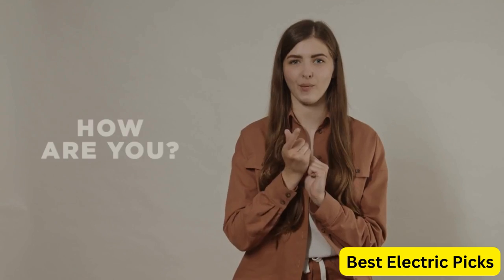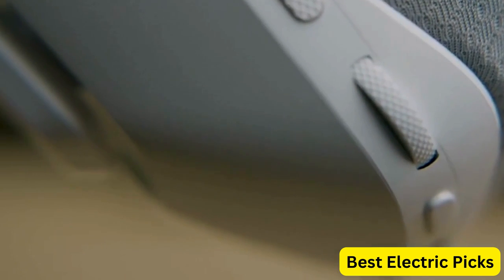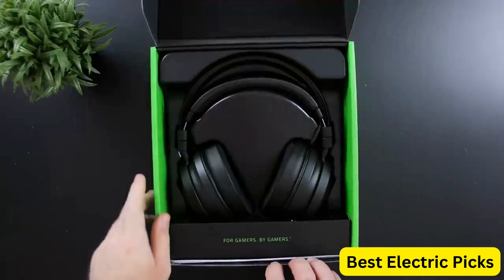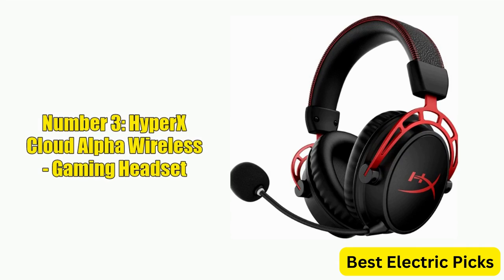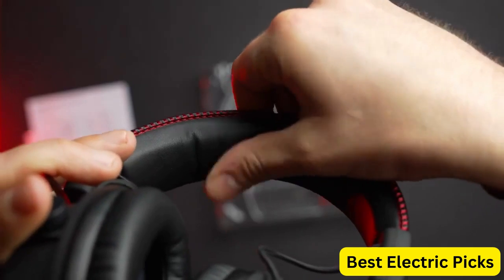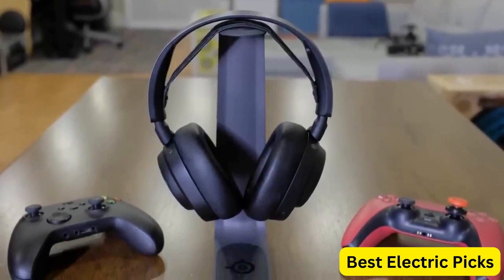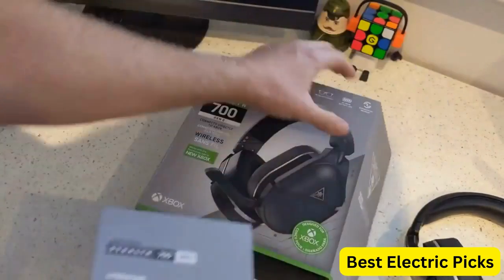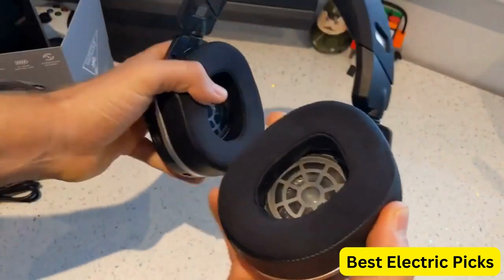Best Wireless Gaming Headsets 2024 (Don't Buy One Before Watching This Video)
Links to the Best Wireless Gaming Headset 2024 are listed below. At Best Electric Picks, we've researched the Best Wireless Gaming Headset 2024 on Amazon saving you time and money.

Number 1: Logitech G733 LIGHTSPEED Wireless Gaming Headset
Number 2:  Razer Nari Ultimate Wireless Gaming Headset
Number 3: HyperX Cloud Alpha Wireless - Gaming Headset
Number 4: SteelSeries Arctis Nova Pro Wireless Gaming Headset
Number 5: Turtle Beach Stealth 700 Gen 2 Wireless Gaming Headset

Some Words About Wireless Gaming Headset:

Wireless gaming headsets are becoming increasingly popular among gamers due to their convenience and versatility. They offer the freedom to move around without being tethered to a device, allowing for greater flexibility and comfort during long gaming sessions.

One of the key advantages of wireless gaming headsets is the absence of cables, which can be a significant source of frustration and annoyance for gamers. Wireless headsets also eliminate the risk of tripping over cables and potentially damaging expensive gaming equipment.

Wireless gaming headsets typically come with built-in microphones, allowing for clear communication with other players during multiplayer games. Some models also feature advanced noise-cancelling technology, which helps to block out background noise and enhance the clarity of in-game audio.

Battery life is an important consideration when choosing a wireless gaming headset. Most models offer several hours of continuous use on a single charge, with some high-end models boasting up to 20 hours of battery life.

Overall, a wireless gaming headset is a must-have accessory for any serious gamer. With their freedom of movement, clear communication, and superior audio quality, they offer a significant advantage over wired headsets.